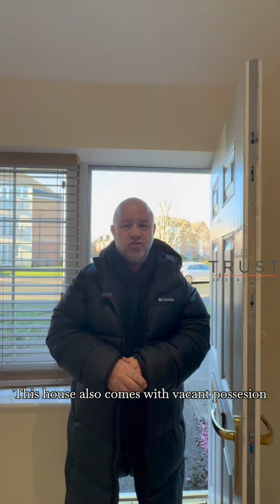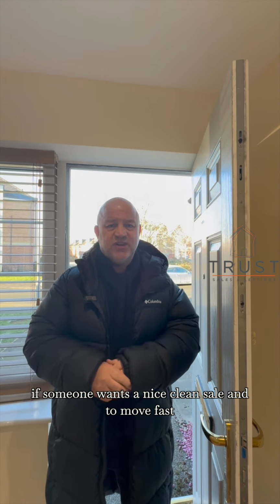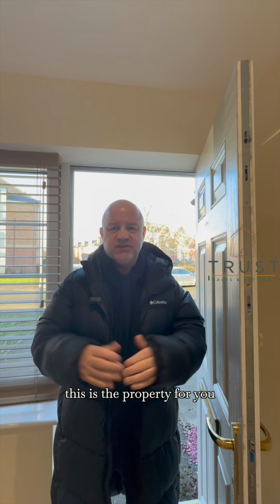Trust House Tour: Radulf Gardens, Liversedge